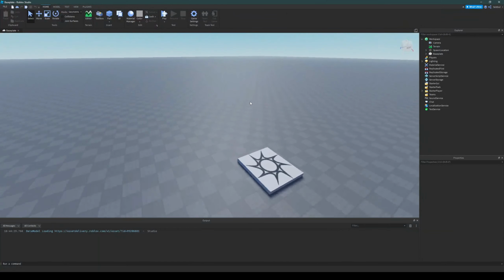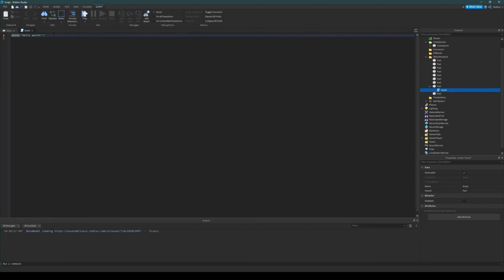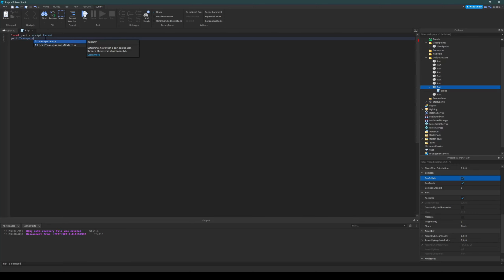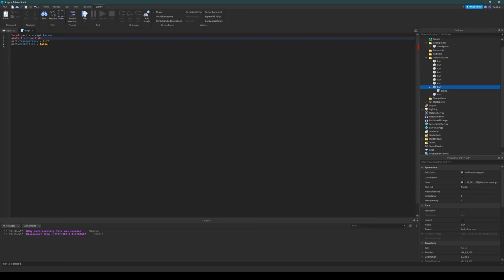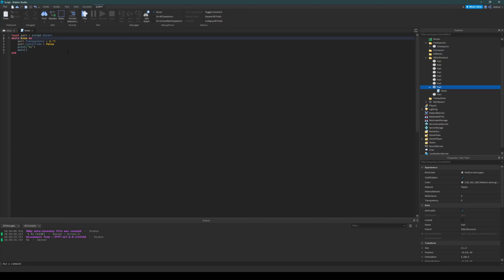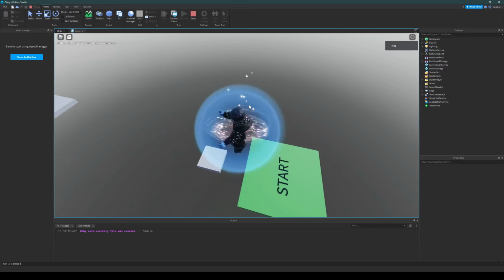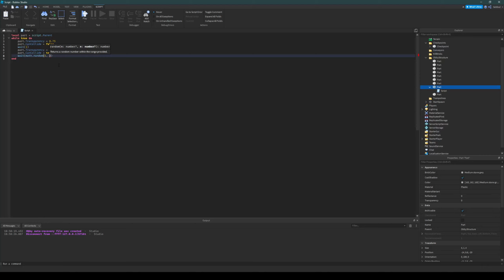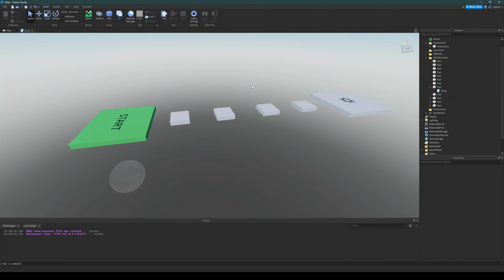Making a Basic Obby - Roblox Beginner's Scripting Tutorial Part 2